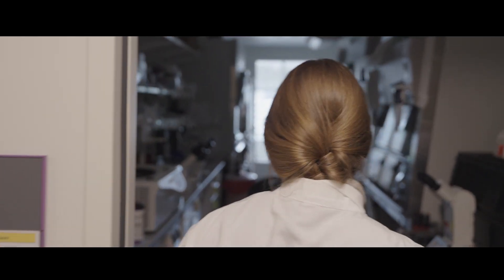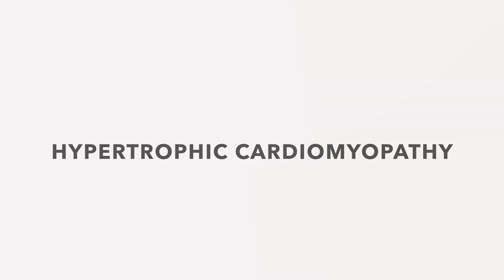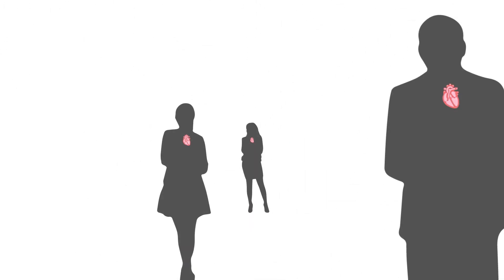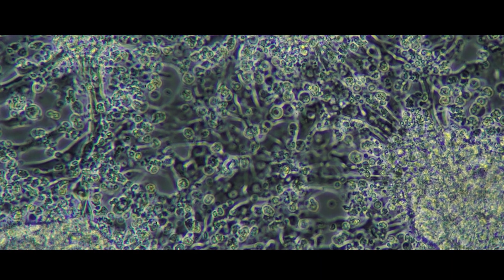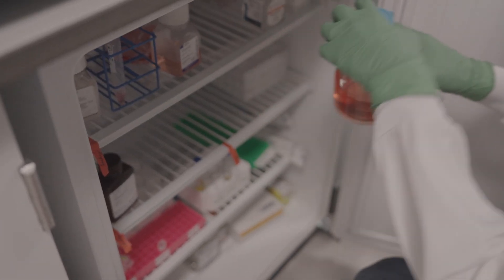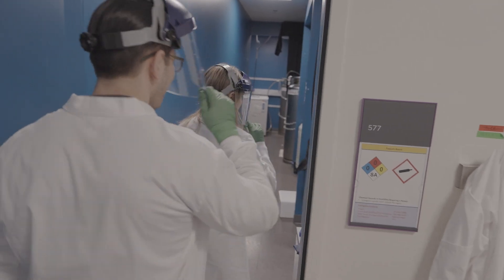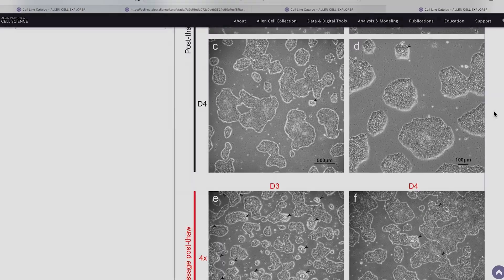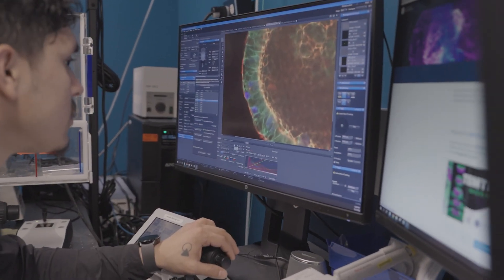Allen Institute for Cell Science releases first disease cell line collection to accelerate discovery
Hypertrophic cardiomyopathy (HCM) is a common genetic heart condition that can lead to sudden cardiac-related death in young people. Scientists at the Allen Institute for Cells Science have developed a collection of human induced pluripotent stem cell lines to empower the global scientific community to better study and understand this disease under controlled conditions – developing a “disease in a dish” to help treat disease in the body. These cell lines are openly available in the Allen Cell Collection to accelerate research towards more effective treatments and therapies.